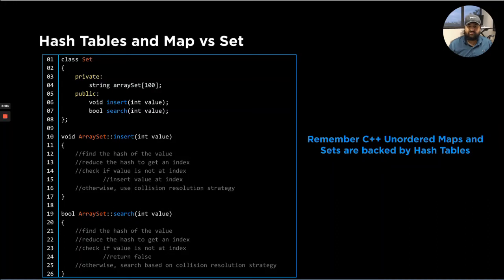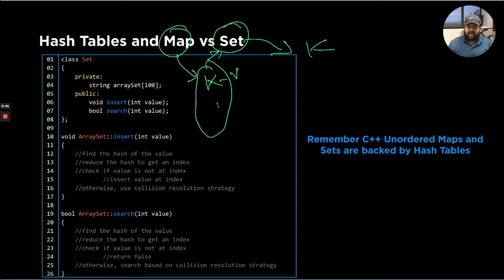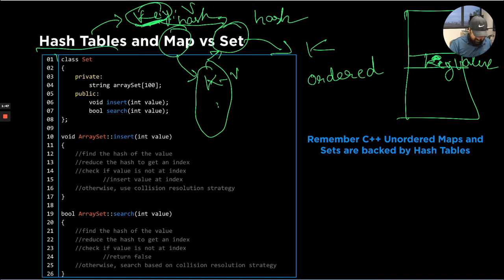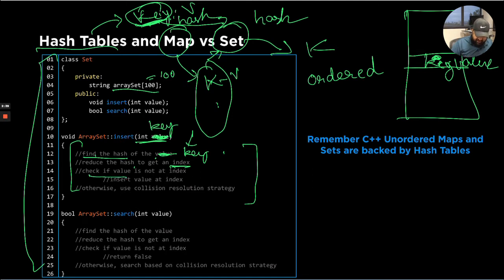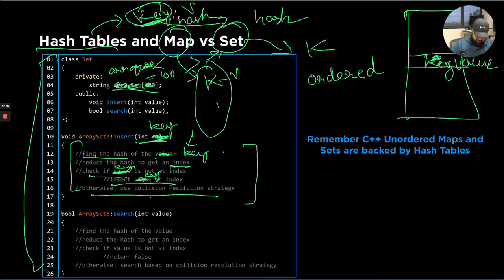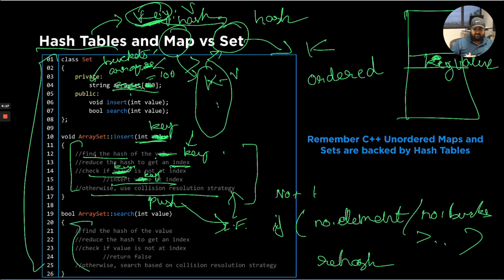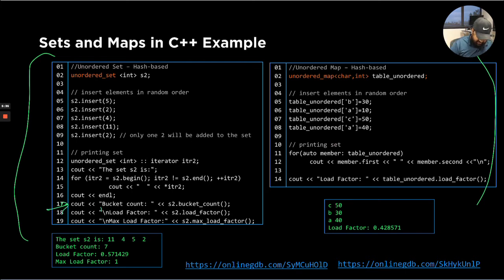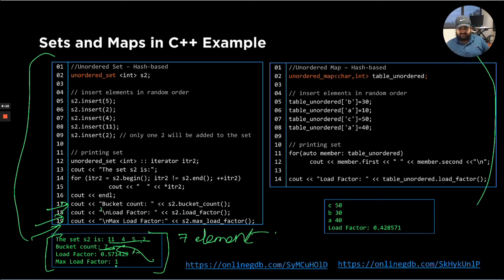Sets, Maps, and Hash Tables (7k): Unordered Maps and Sets